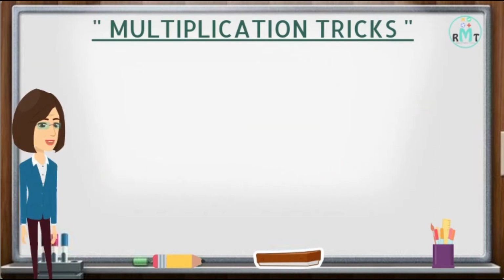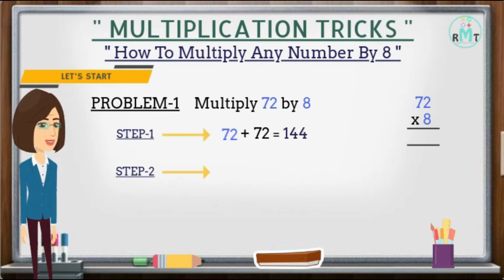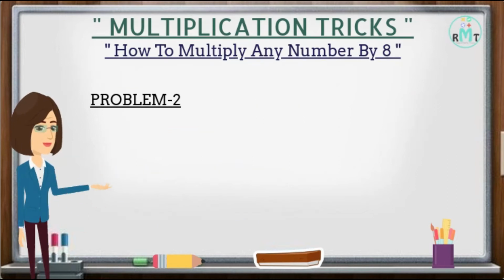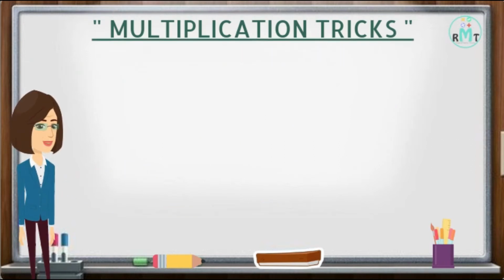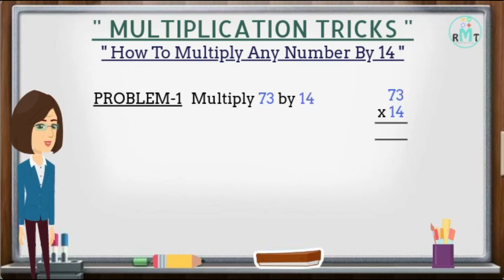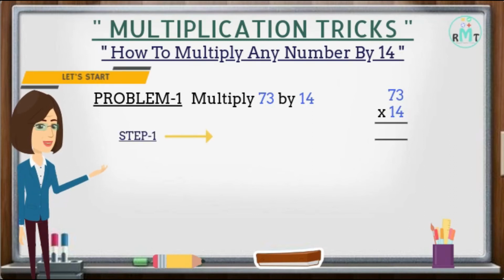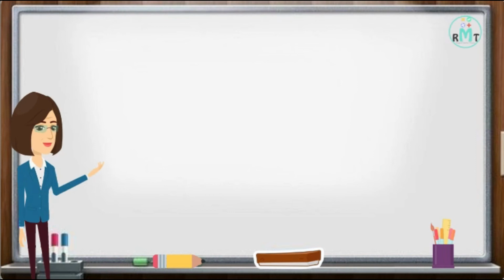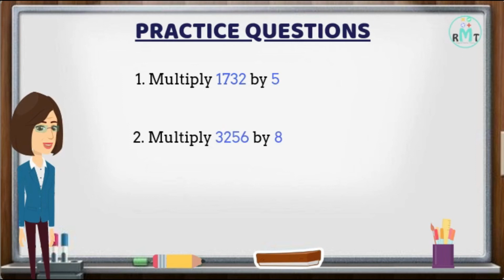Multiply any number by 5, 8 and 14|1 video 3 Tricks | Rapid Maths Tricks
Multiplication is an arithmetic operation for finding the product of two numbers in mathematics. It is the third operation in math, after addition which is the first, and subtraction which is the second. With the help of this you will be able to multiply any number with 5, 8 and 14 easily with the help of this video you will be able to not only learn which will help you increase your mental math and help you increase your calculation speed.

You can skip to a particular section

0:24 Introduction
0:49 Problem Number 1:  How to multiply any no. by 5.
1:27 Problem Number 2: How to multiply any no. by 5.
2:15 Problem Number 3: How to multiply any no. by 8.
3:12 Problem Number 4: How to multiply any no. by 8.
4:03 Problem Number 5: How to multiply any no. by 14.
4:45 Problem Number 6: How to multiply any no. by 14.
5:13 PRACTICE QUESTION

Descriptive solving of MULTIPLY ANY NUMBER BY 5

PROBLEM-1 MULTIPLY THIRTY-FIVE BY FIVE

LET'S START
• STEP-1 FIRST WE MULTIPLY THE NUMBER THIRTY-FIVE BY TEN AND WE GET THREE HUNDRED FIFTY AS THE ANSWER
• STEP-2 NOW WE WILL DIVIDE THE RESULT OBTAINED IN STEP-1 BY TWO AND WE GET ONE HUNDRED SEVENTY-FIVE AS THE ANSWER
o HENCE THE FINAL ANSWER IS ONE HUNDRED SEVENTY-FIVE

PROBLEM-2 MULTIPLY NINE HUNDRED NINETY-NINE BY FIVE

LET'S START
• STEP-1 NOW WE MULTIPLY THE NUMBER NINE HUNDRED NINETY-NINE BY TEN AND WE GET NINE THOUSAND NINE HUNDRED NINETY AS THE ANSWER
• STEP-2 NOW WE WILL DIVIDE THE RESULT OBTAINED IN STEP-1 BY TWO AND WE GET FOUR THOUSAND NINE HUNDRED NINETY-FIVE AS THE ANSWER
o HENCE THE FINAL ANSWER IS FOUR THOUSAND NINE HUNDRED NINETY-FIVE